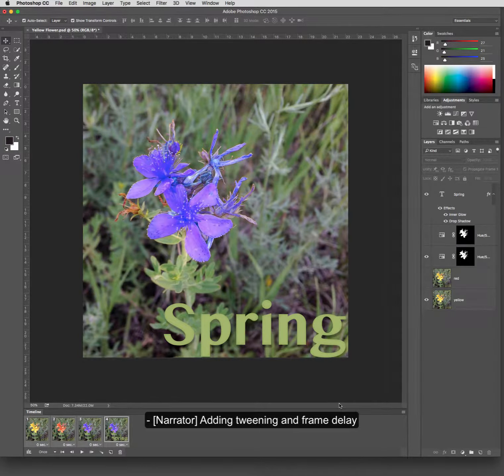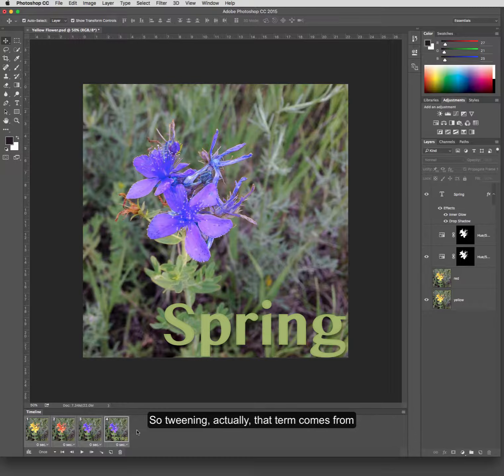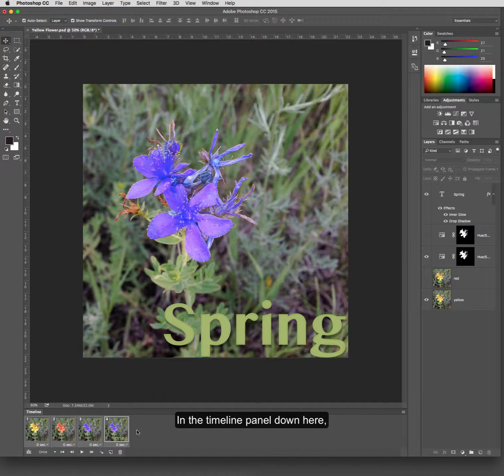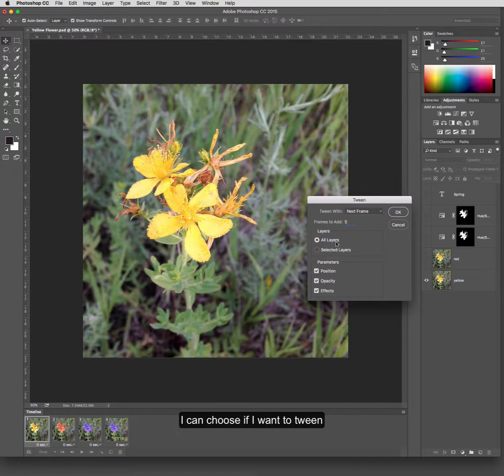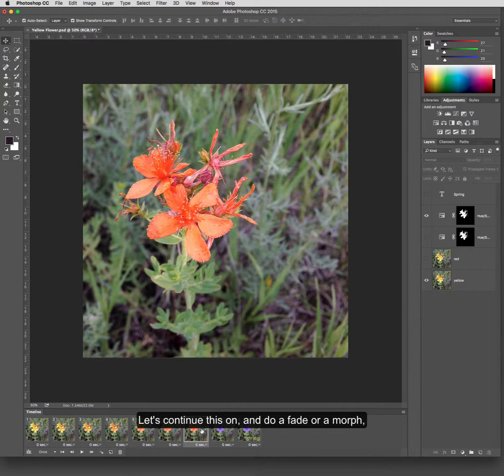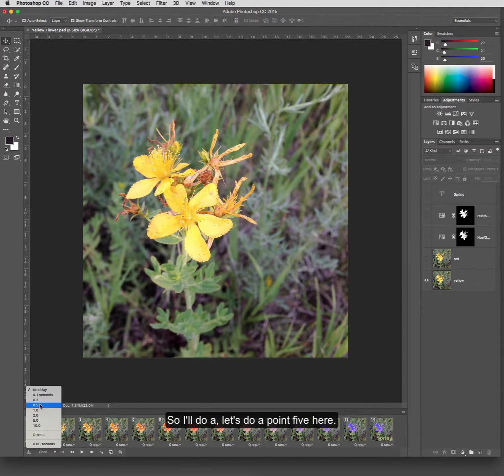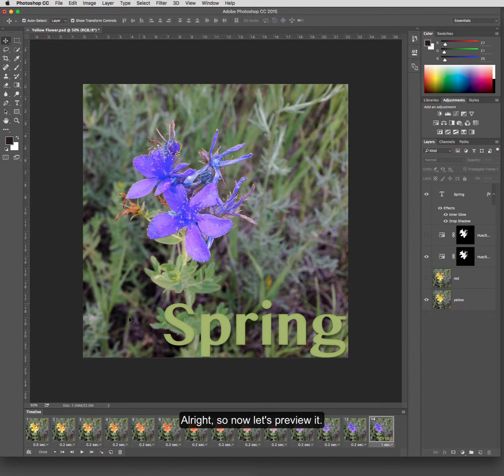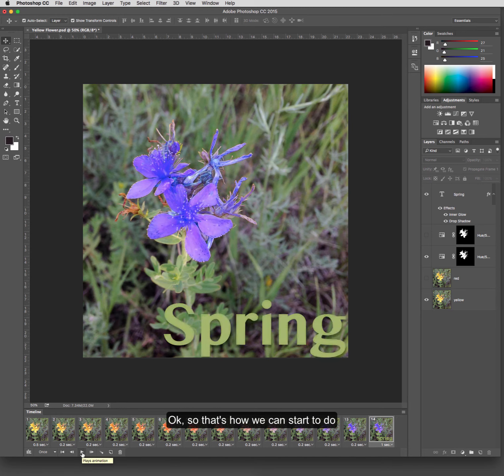3 Add Tweening and Frame Delay to Animation in Photoshop cc